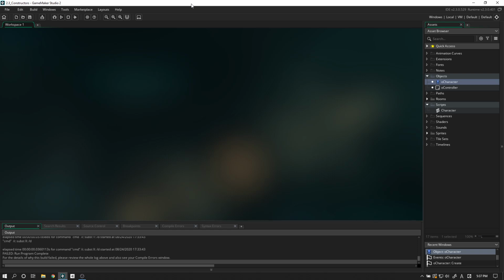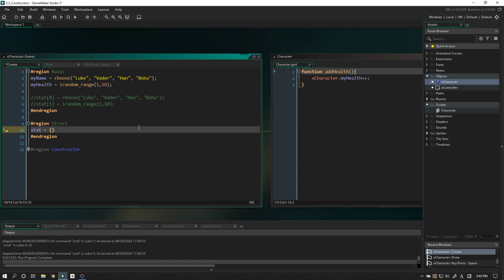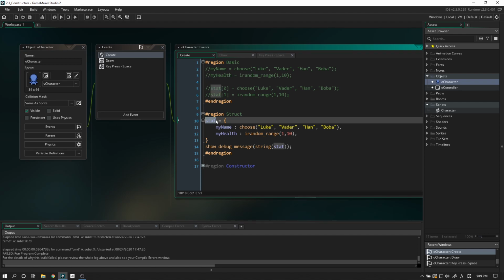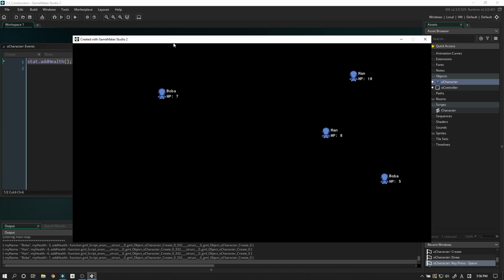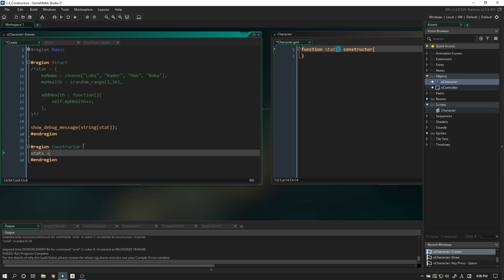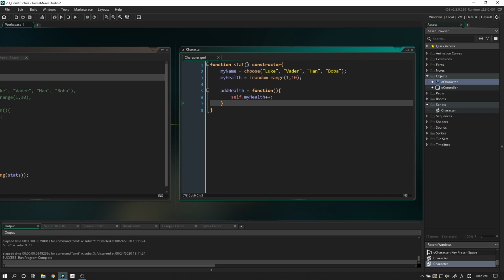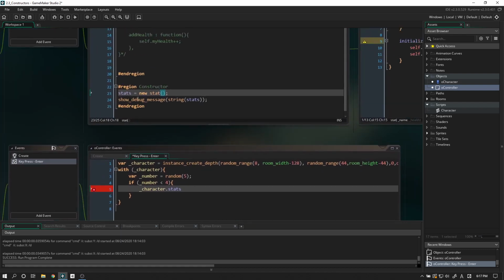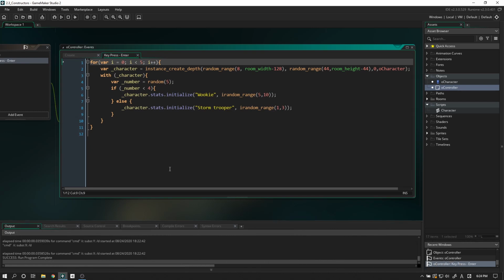[GMS2.3] Structs and Constructors : OOP in Gamemaker Studio 2.3 | Game Dev tutorial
*Presentation skills are R U S T Y*
Struct(ure)s and Constructors are new to GMS2 and they allow us to set up object instances with very little overhead. Structs are lightweight objects with less data (like x,y, events, etc) and are completely customizable and forms core knowledge of OOP
The last section takes us through creating a factory (of sorts) - an OOP method of creating multiple instances.

0:00 Intro
1:20 Basic example
3:12 Struct intro
5:10 Writing a struct
7:49 Functions in structs
10:25 Getters and Setters
11:20 Constructor Intro
11:50 Writing a Constructor
12:50 Using "new"
14:26 Filling in Constructor Information
15:29 Structs vs constructors
16:56 Creating an Initialize function
19:20 A Simple Factory pattern
21:33 Tutorial End
22:26 Turn-based Combat Series Update

Bitcoin
35YLgGnyk1dQ5ZCosx3qz4hQxZ16WbDyX8

Ethereum
0x890d0c6de724bb4589557f6b7078908d1e9ce5f0

Etherium Cash
0x890d0c6de724bb4589557f6b7078908d1e9ce5f0

LiteCoin
LMxzT92rbtPA54AEJ5AM5kMc7MaPsfvB5a

Bitcoin Cash
35YLgGnyk1dQ5ZCosx3qz4hQxZ16WbDyX8